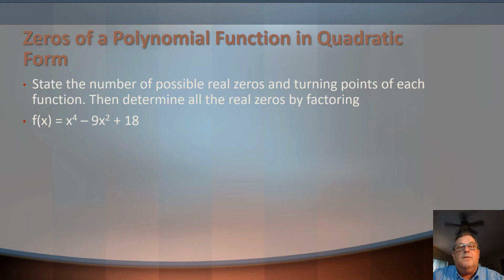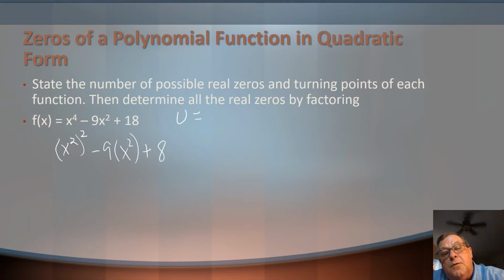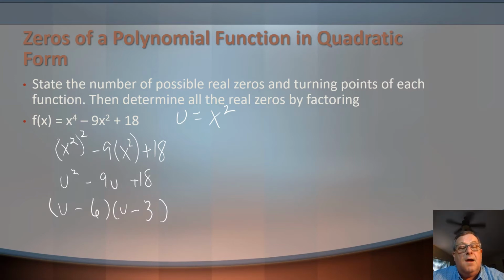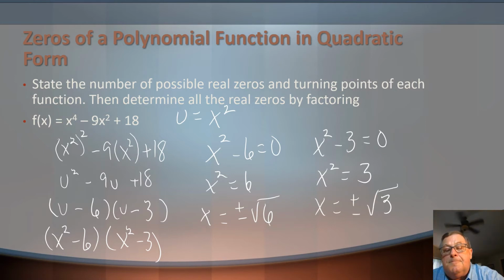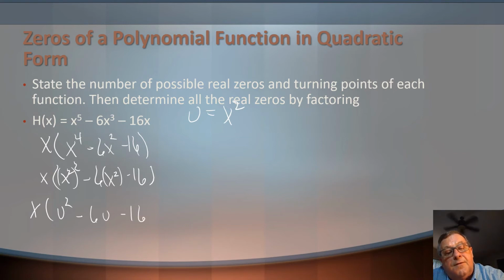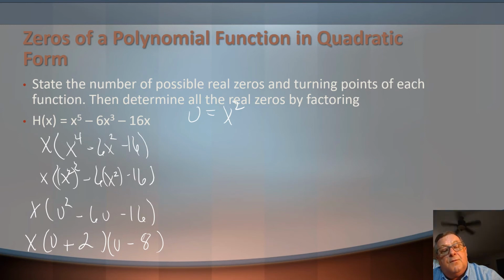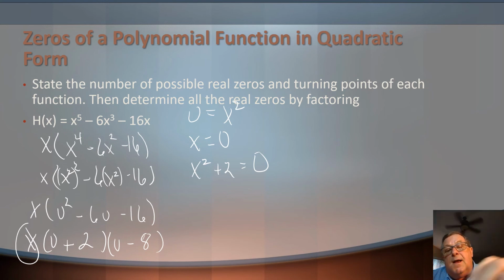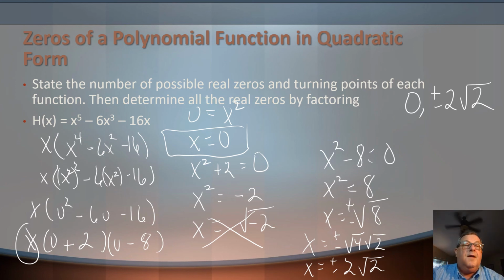Zeros of a Polynomial Function in Quadratic Form